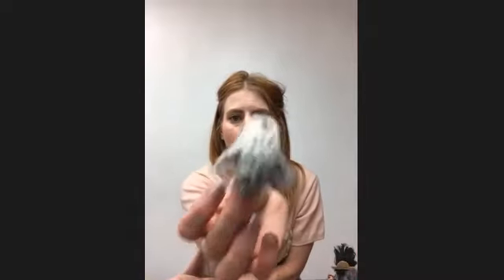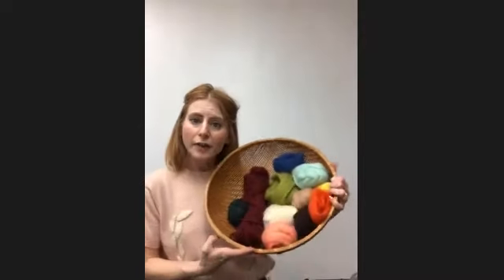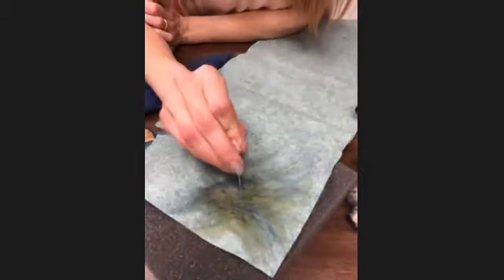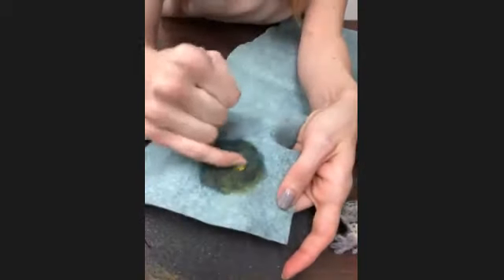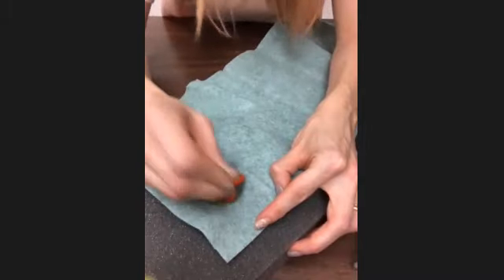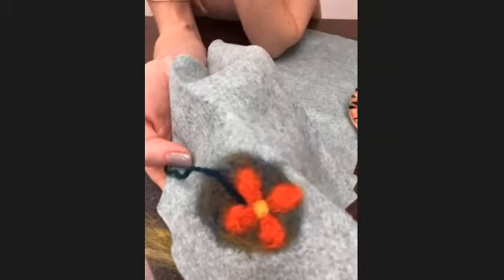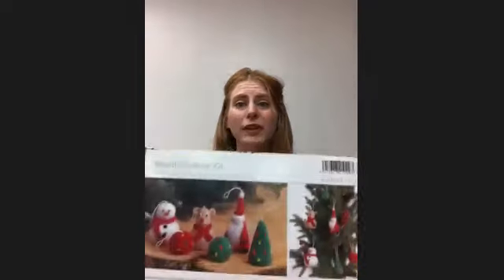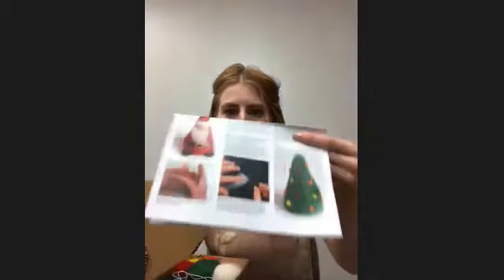Mindful Crafting - Needle Felting with Bea from Yarn Barn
Bea from The Yarn Barn [yarnbarn-ks.com] teaches us techniques for needle felting - both flat and three-dimensional!